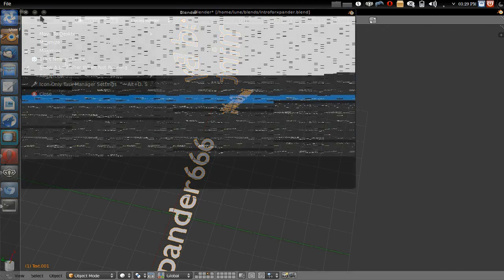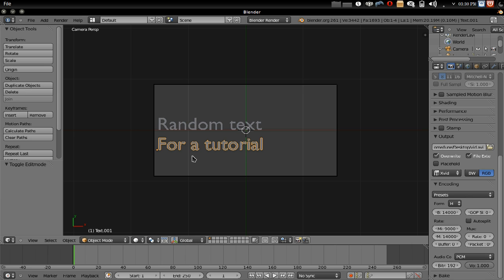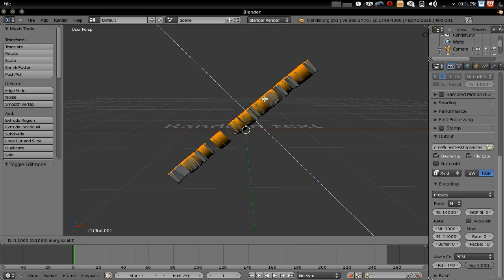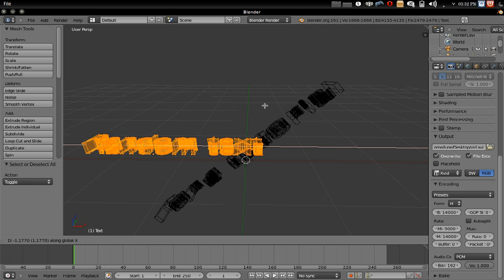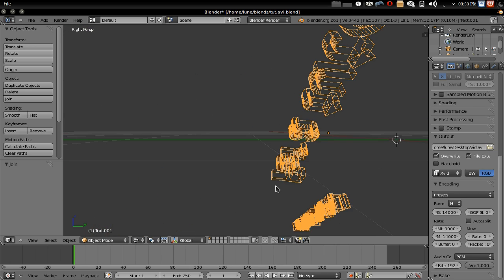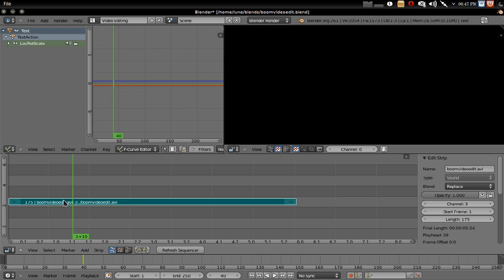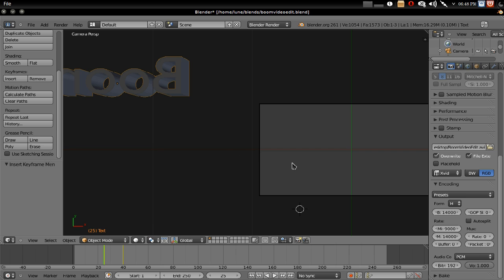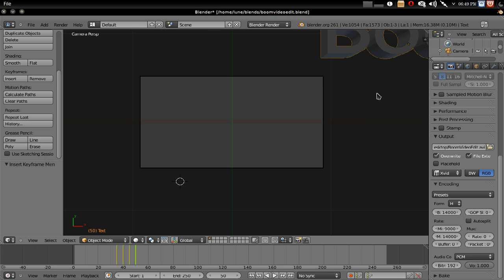Finished Xpander 666 intro + basic Blender functions tutorial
thunder20041994 had requested a basic tutorial on 3d text and some animation, I walk you through this, while showing enough Blender knowledge to start creating your own cool models and animations!

(P.S. Sorry about all the static in the microphone..)